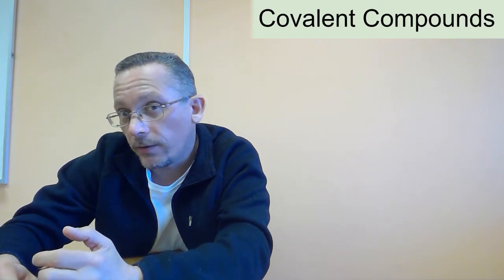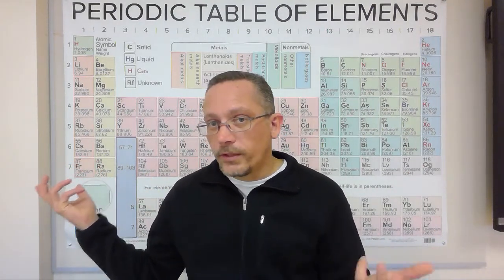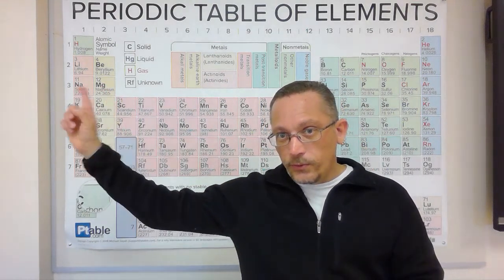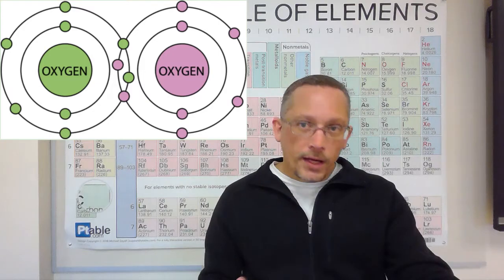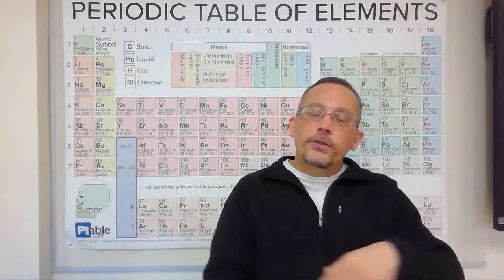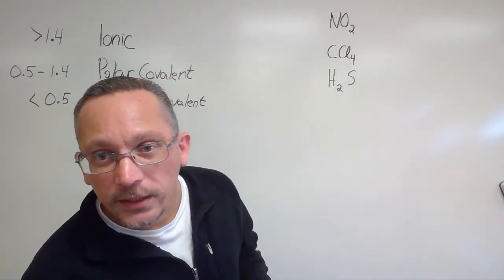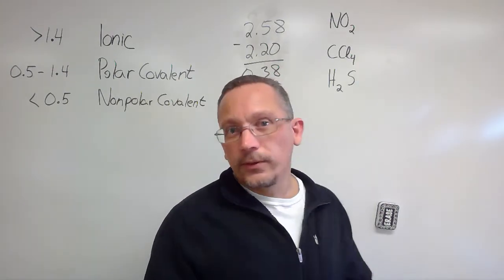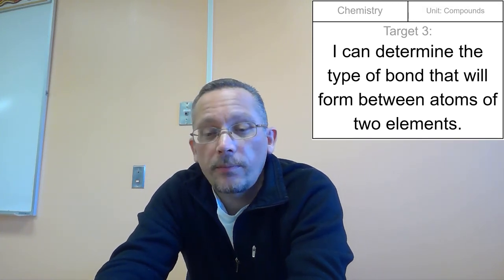Covalent Compounds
Class: Chemistry
Unit: Covalent Compounds
Lesson: Covalent Compounds